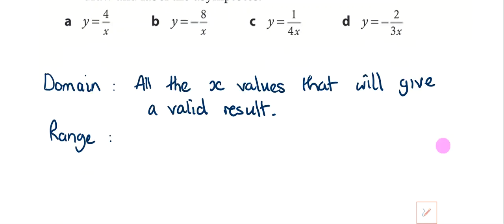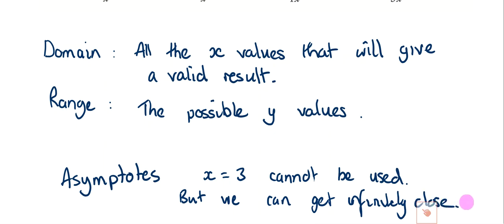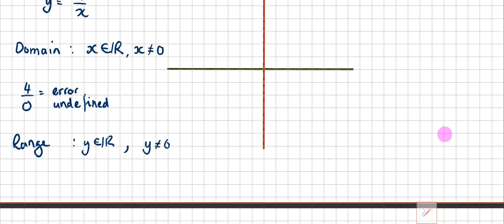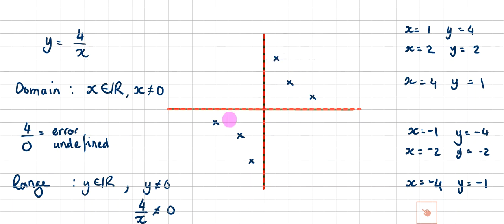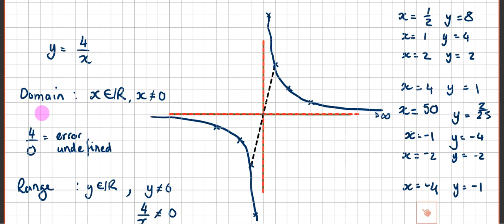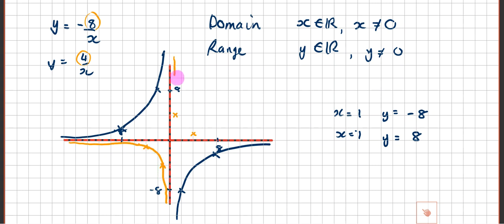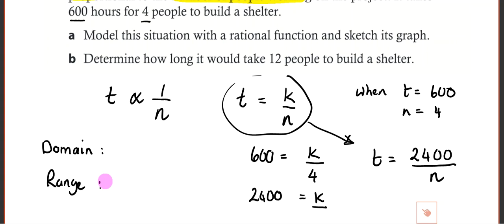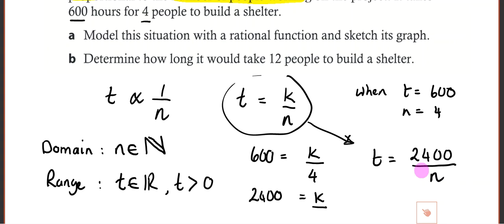M5 Domain and Range of simple rational functions